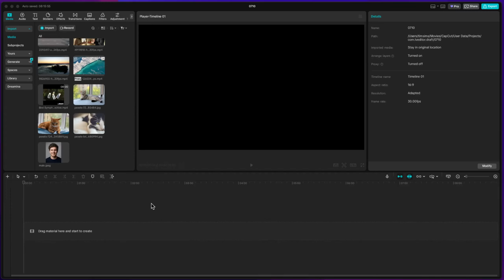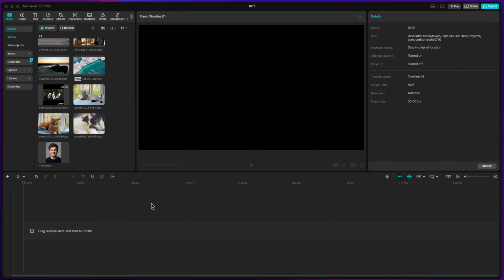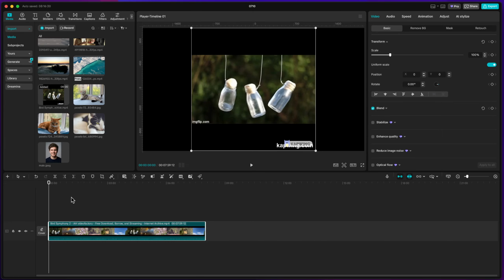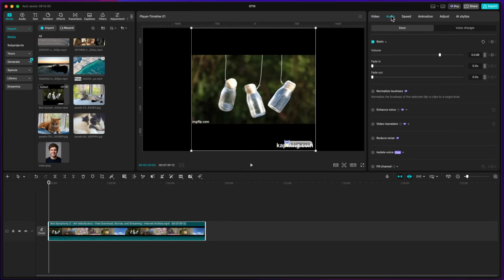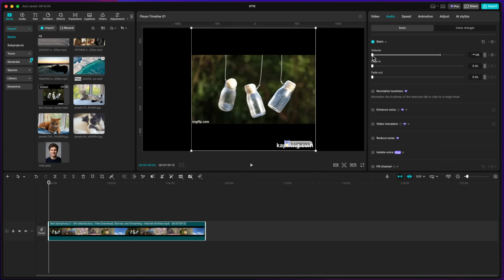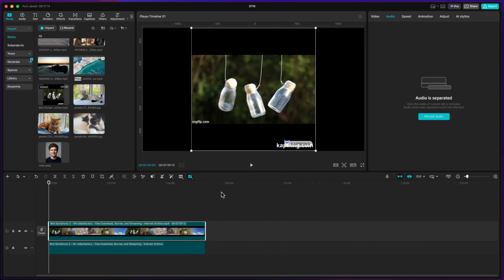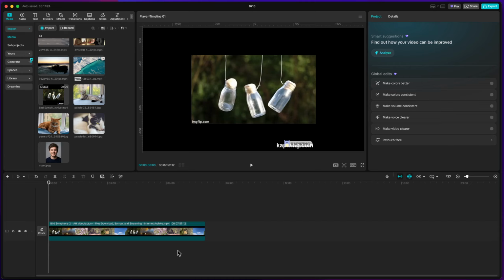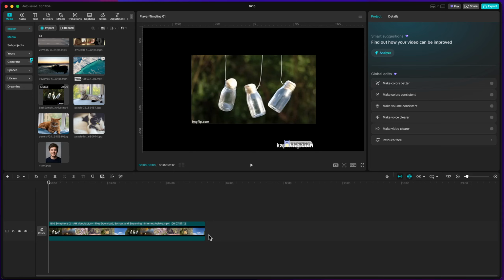How to Remove Sound From a Video in CapCut (Step-By-Step) [2026 guide]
00:00 Introduction
00:24 Muting a Video Clip
01:33 Extracting and Deleting Audio
02:44 Conclusion and Final Tips